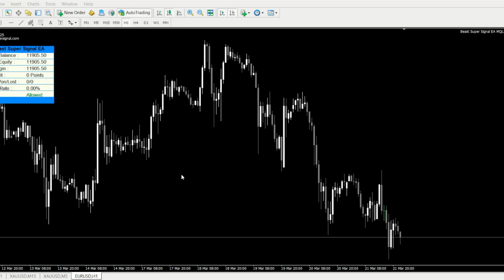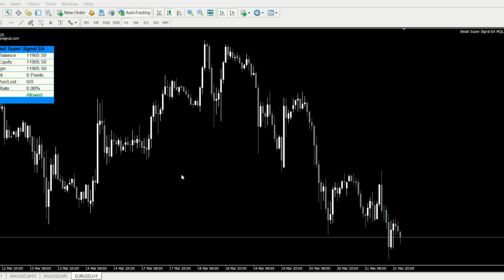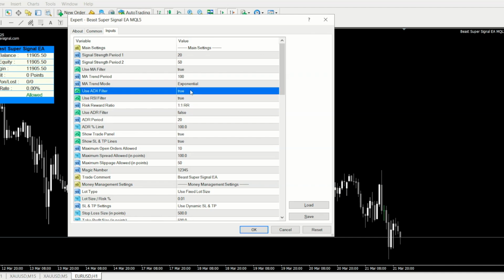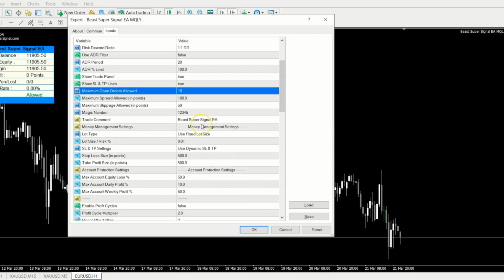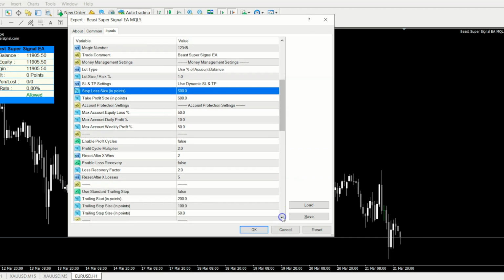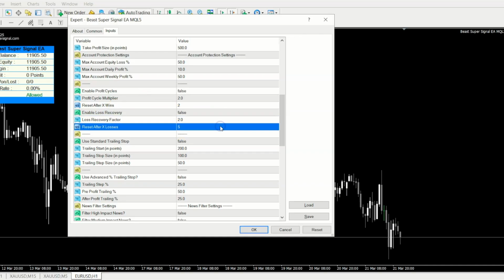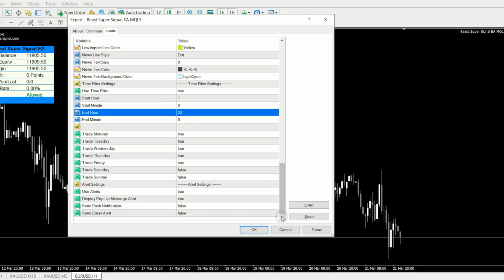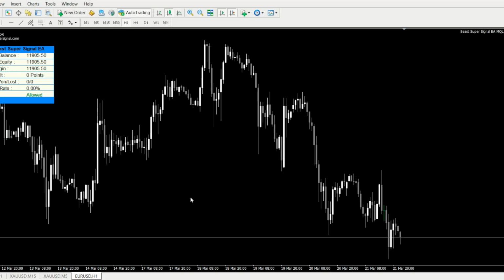The Beast Super Signal EA V5.0 - Details Explained!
Hello everyone! Here is a new video talking about our recently released Beast Super Signal EA V5.0! We go into details explaining what the EA can do and all of its functions and settings.

The Beast Super Signal EA is based on our best-selling Beast Super Signal indicator. The Beast Super Signal EA is a straightforward, trend-based EA that's easy to use. It continuously monitors current market conditions, looking for new trends or opportunities to join existing ones. When all of its internal strategies align perfectly, the EA will open a buy or sell order.

This versatile, fully automated trading tool works across all currency pairs, indices, commodities, and cryptocurrency pairs, and it's effective on any time frame. The EA always sets a stop loss and take profit and uses a risk-reward ratio of 1:1, 1:2, or 1:3. It also features a trade panel that displays your account details, trade information, and statistics like the number of signals, total profit, and success rate. You can customize the panel's colors and size to match your preferences. It's also a handy tool for manual backtesting when you're optimizing your trading settings.

Invest in the Beast Super Signal EA and start trading with confidence. Our EA works in real market conditions, ensuring that you make trades with the highest probability of success. Try it out and see the difference for yourself!